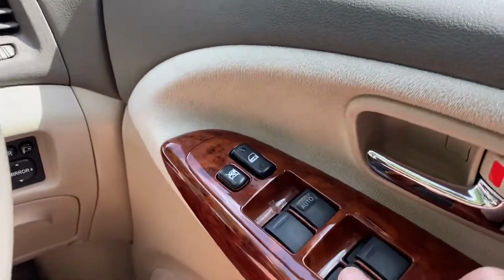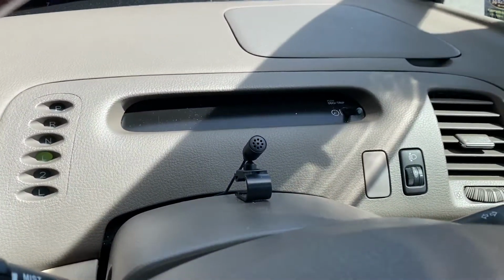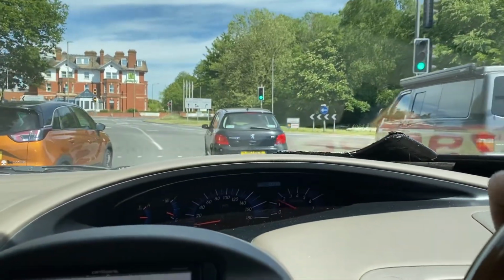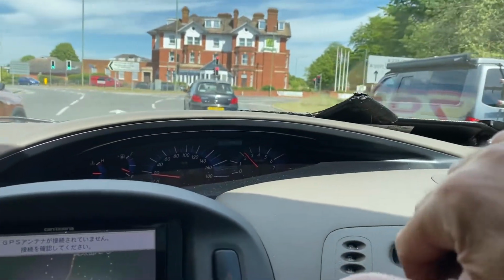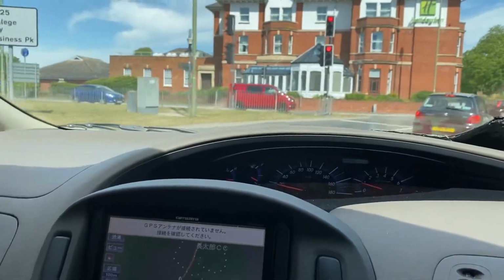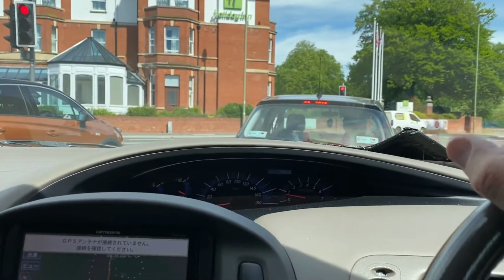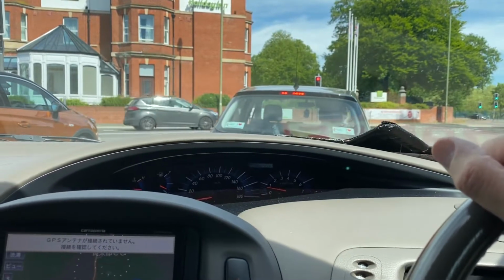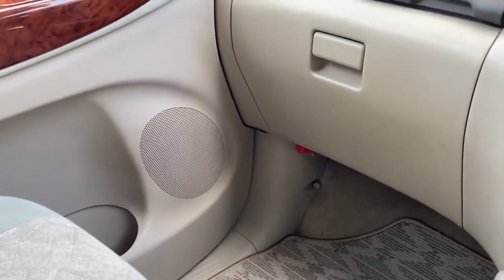Toyota Previa Estima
Test Drive